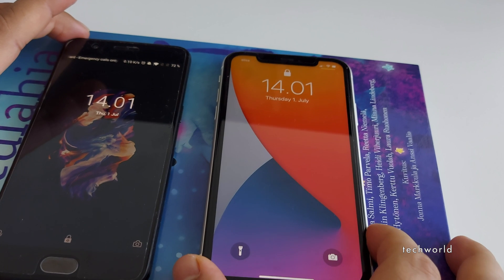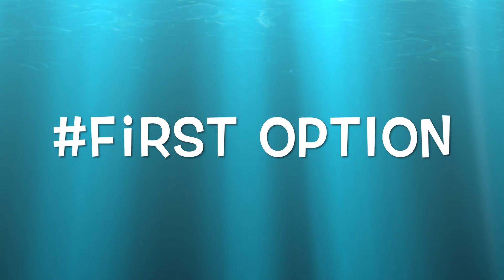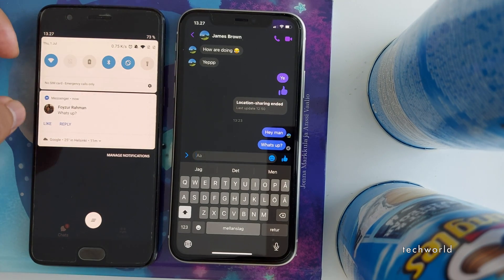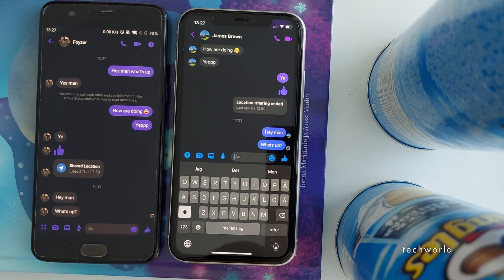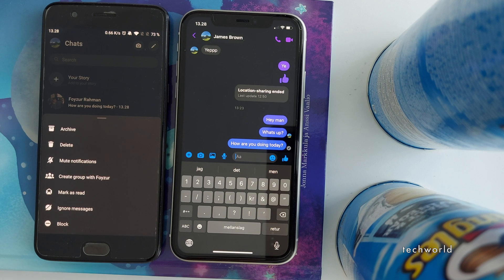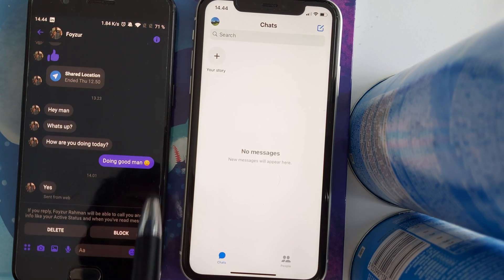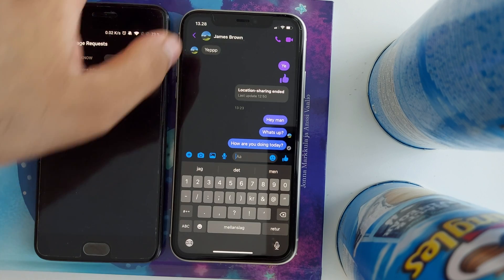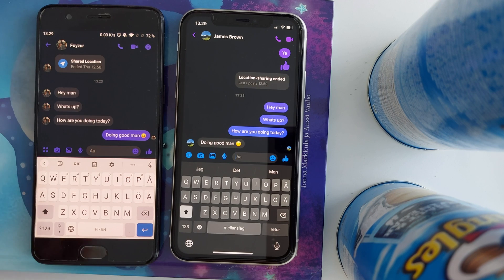#1 Facebook Messenger Unseen Messages | Read messages but your friend saw message unseen but HOW🔥🔥🔥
In this video, I am going to show you how to read your friend messages on facebook messenger but you friend will still see that message is unread. I showed you two different ways you could do that without installing any third party apps.